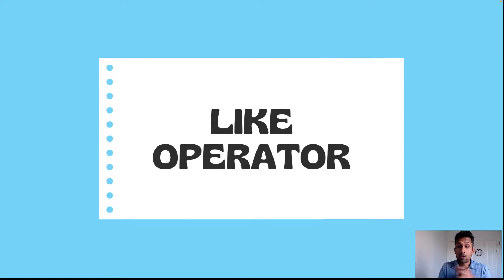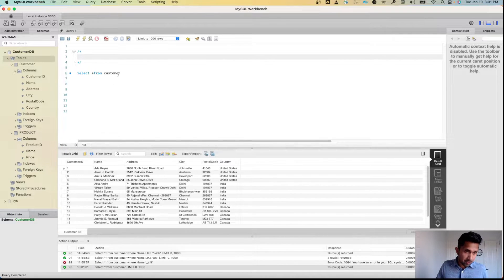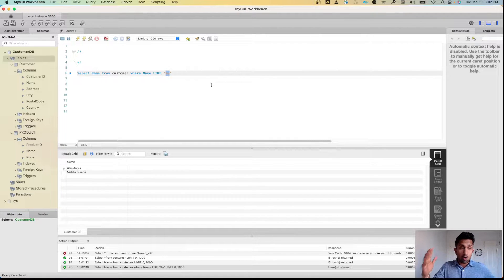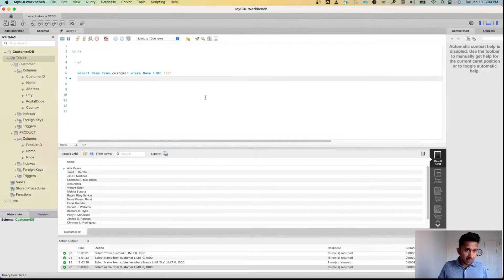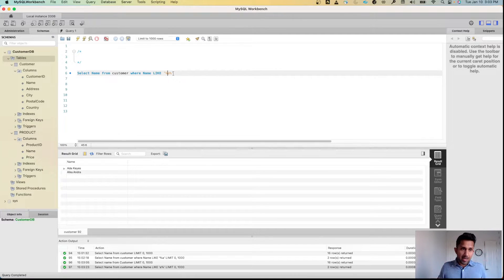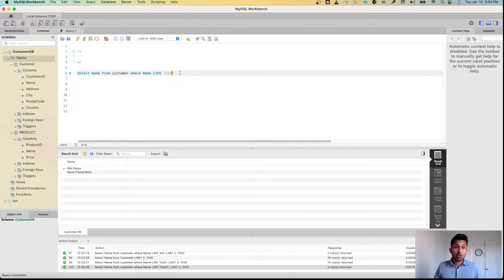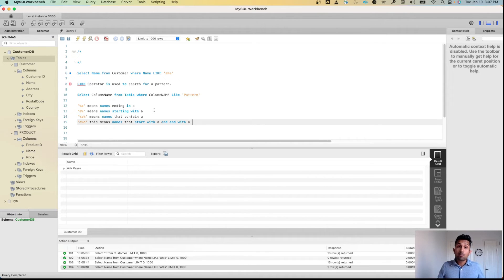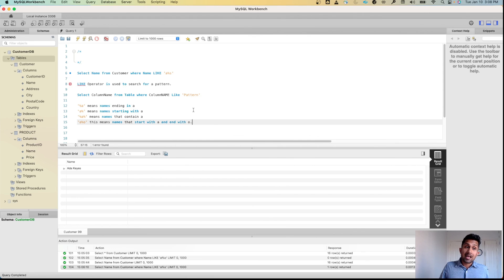How to use LIKE operator in SQL?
In this video tutorial, we will teach you how to use the LIKE statement in SQL to perform powerful searches and data manipulations. The LIKE statement is an essential tool for anyone working with databases, as it allows you to search for data based on patterns and partial matches.

We'll start by explaining the basics of the LIKE statement and showing you how to use it to search for exact matches in a database. From there, we'll move on to more advanced examples, such as using wildcards to search for partial matches and combining the LIKE statement with other SQL commands to create complex queries.

In addition to demonstrating how to use the LIKE statement, we'll also cover best practices for optimizing your queries and avoiding common pitfalls. We'll show you how to use indexes to speed up your searches, and we'll discuss some of the limitations and potential drawbacks of the LIKE statement.

Whether you're a beginner just starting out with SQL or an experienced developer looking to brush up on your skills, this video has something to offer. We'll provide plenty of examples and practice exercises to help you solidify your understanding of the LIKE statement, and we'll provide clear explanations of every concept we cover.

So if you're ready to take your SQL skills to the next level, join us for this comprehensive tutorial on the LIKE statement in SQL. By the end of the video, you'll have a deep understanding of this essential command and be able to use it to solve real-world problems in your work with databases

- Resume Template